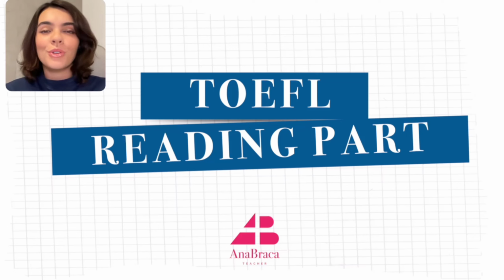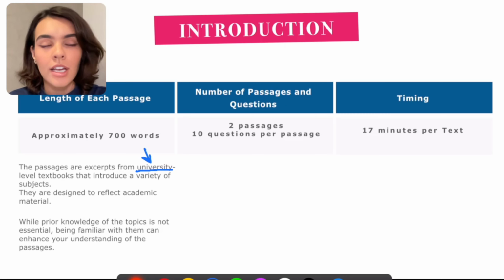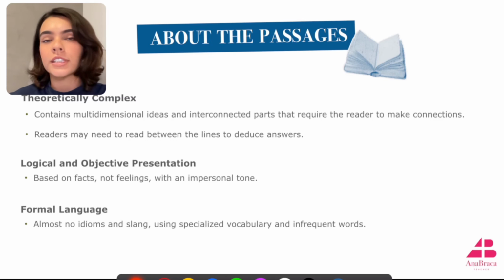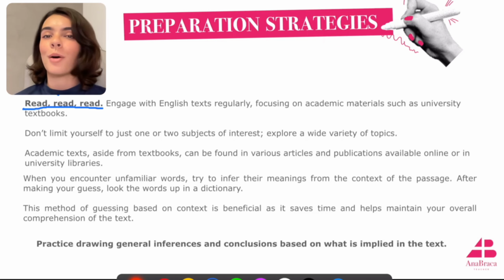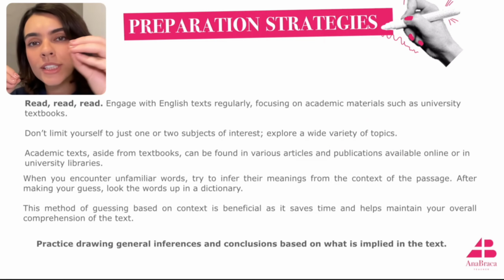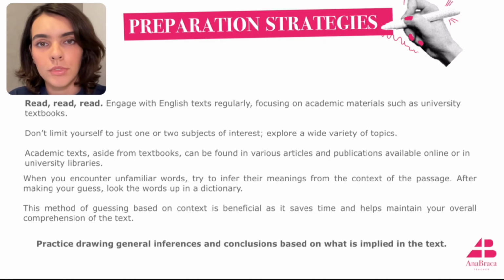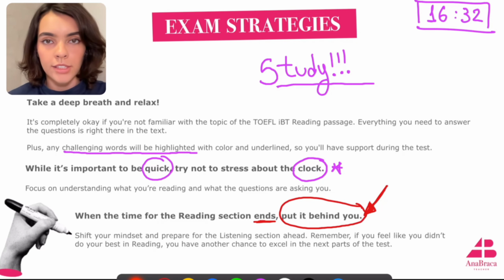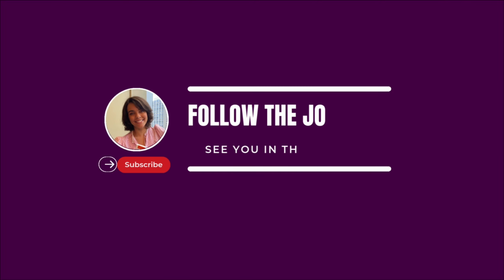Journey TOEFL iBT: :Reading Section Overview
In this video, we will dive into the Reading section of the TOEFL iBT exam, giving you a comprehensive overview of what to expect. This is the first step in our journey to mastering the TOEFL!

The video, you'll receive practical study tips and strategies to enhance your reading skills throughout and improve your performance. Whether you're just starting or looking to refine your approach, we've got you covered with expert advice tailored for success in the TOEFL reading section.

Join us as we break down the essential elements of the TOEFL Reading section, and start preparing with confidence for your exam day.